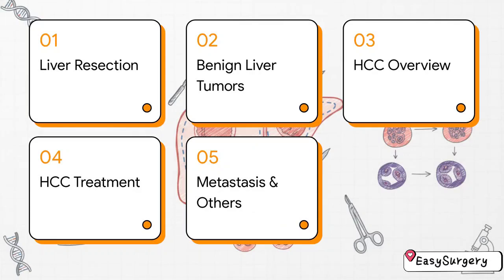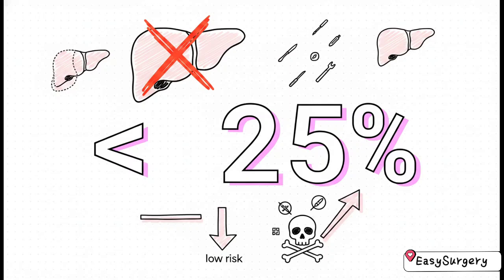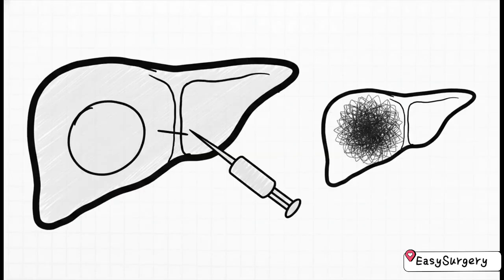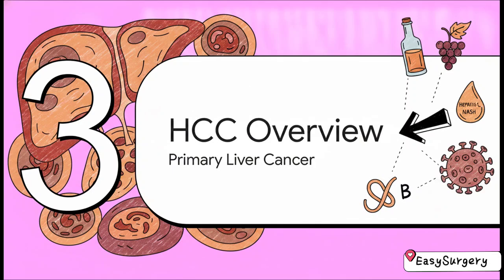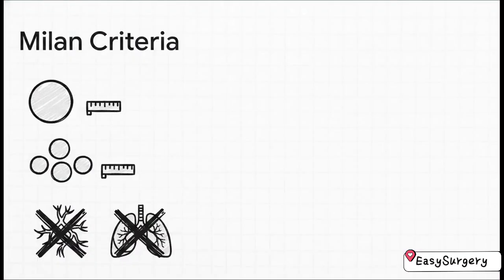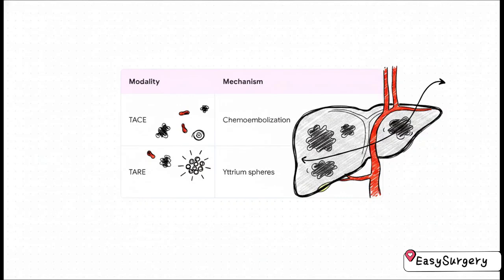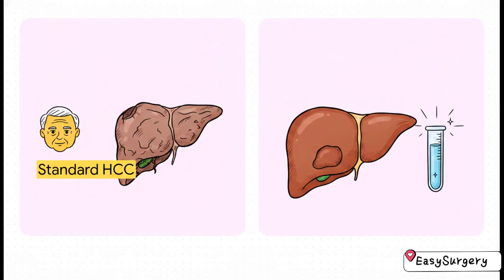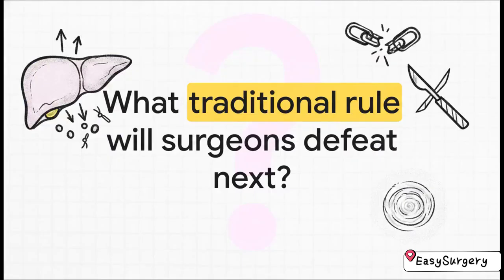Liver Mini Marrow Notes 2